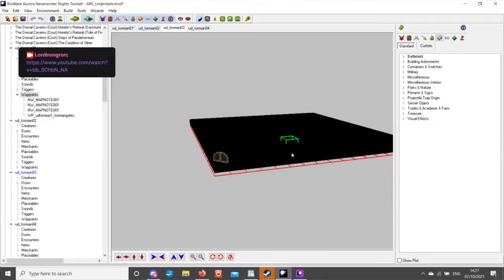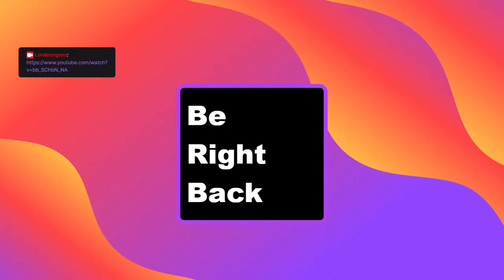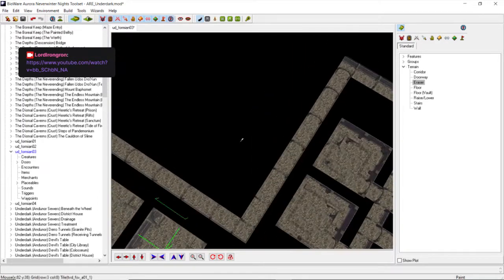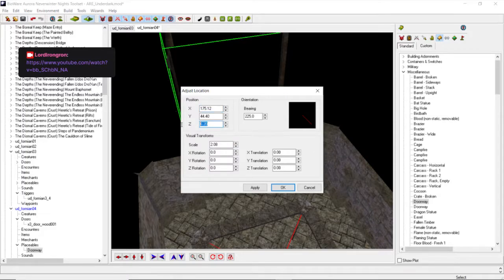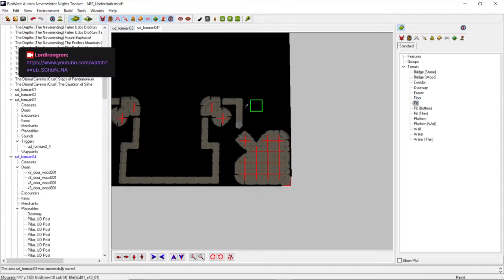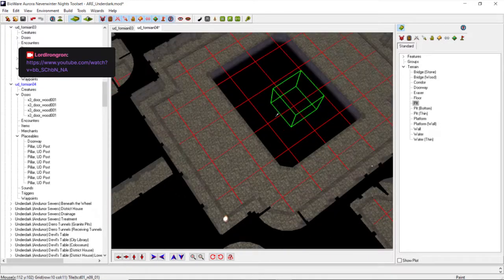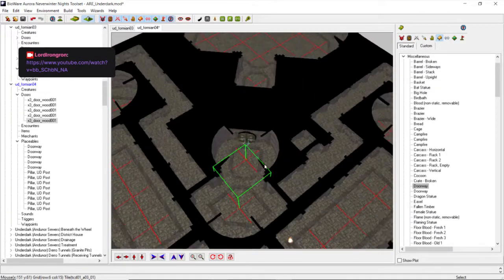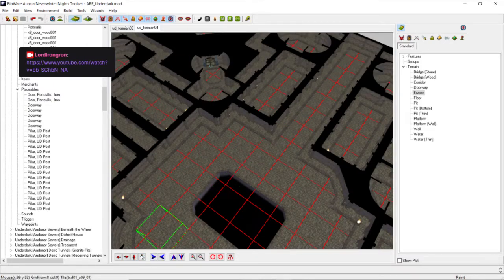Toolset Formian Dungeon 1 with Q&A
These streams taken from Irongron's Twitch Channel show the creation of a large Formian Dungeon for Arelith, along with Q&A from the players.

The first steps of this dungeon creation were streamed only our Official Discord, and so were not saved.